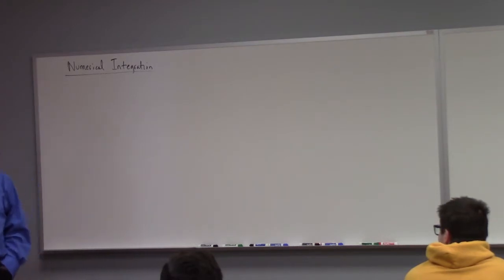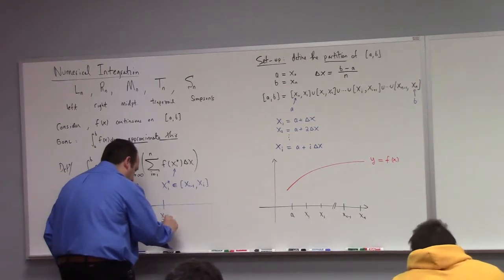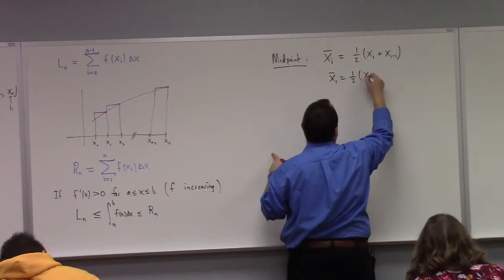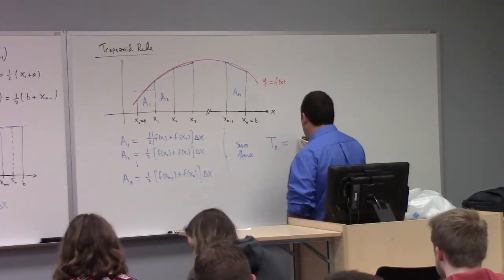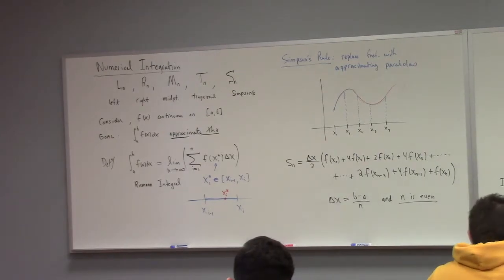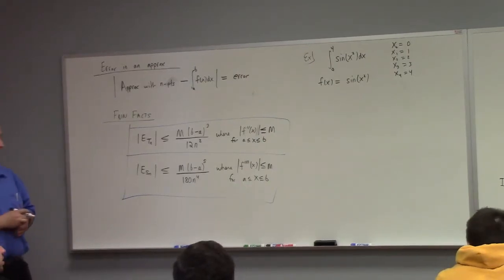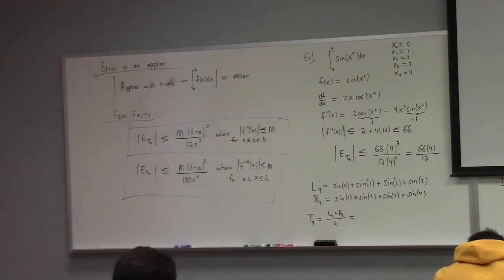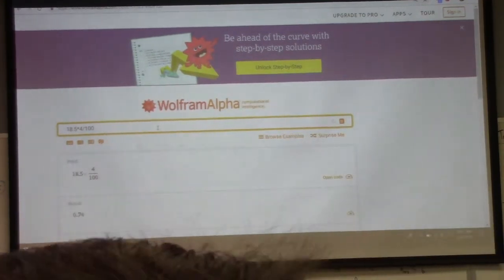Calculus II: numerical integration, 2-4-19